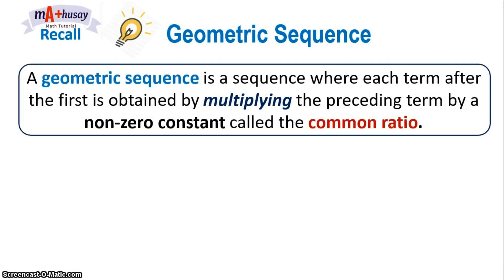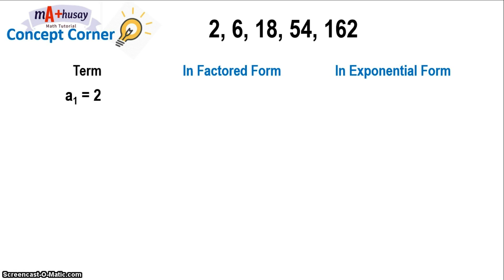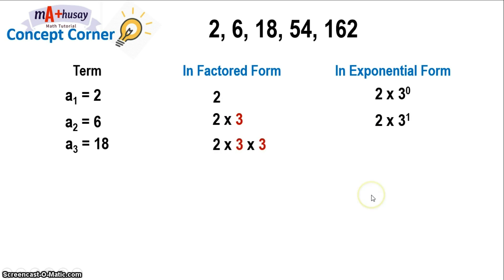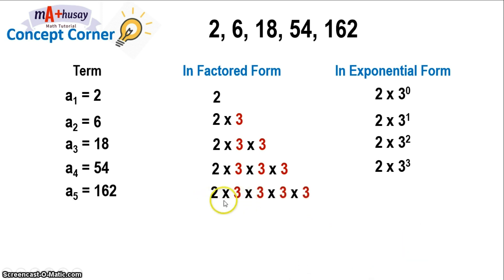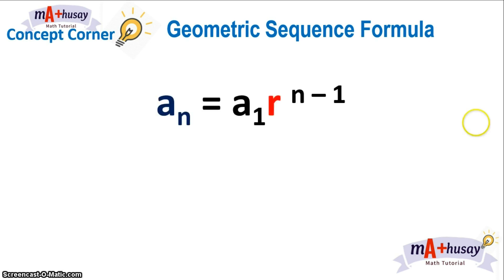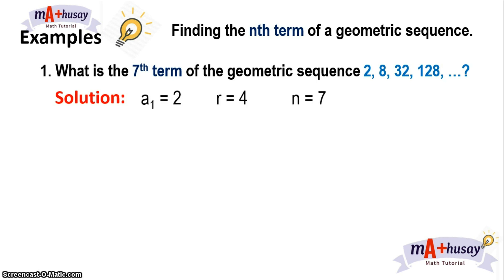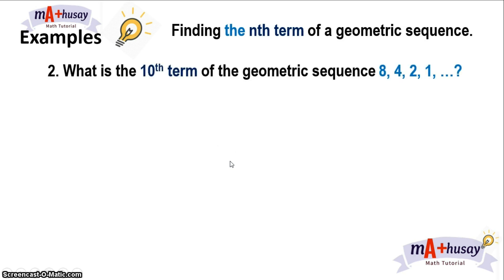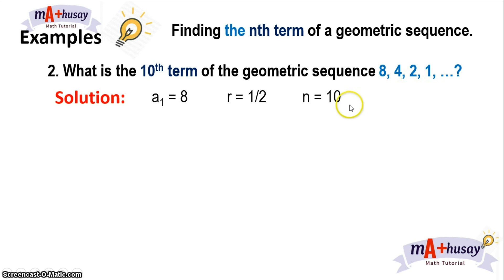Finding the NTH TERM OF A GEOMETRIC SEQUENCE |DERIVATION OF THE GEOMETRIC SEQUENCE FORMULA |Mathusay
In this video, you will learn the DERIVATION OF GEOMETRIC SEQUENCE FORMULA and how to SOLVE FOR THE NTH TERM OF THE GEOMETRIC SEQUENCE.

HOW DO YOU FIND THE RECURSIVE FORMULA FOR A GEOMETRIC SEQUENCE?
In deriving the geometric sequence formula, you have to observe carefully the relationship of the exponent of the common ratio with the position of the term when the terms are written in exponential form. The exponent of the common ratio (r) is one less than the position of the term.

HOW DO YOU FIND THE NTH TERM OF A GEOMETRIC SEQUENCE USING THE EXPLICIT FORMULA FOR A GEOMETRIC SEQUENCE?

FINDING THE NTH TERM OF A GEOMETRIC SEQUENCE is easy! Using the formula. you have to identify first the given in the problem and make sure that you simplify first the common ratio before multiplying it to the first term.

| Finding the nth term of a geometric sequence | Mathusay Math Tutorial|